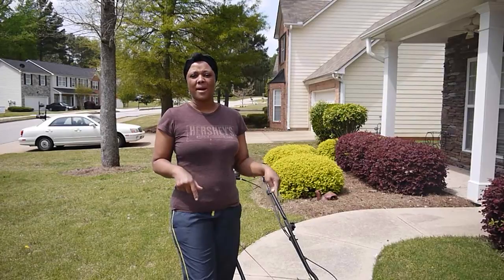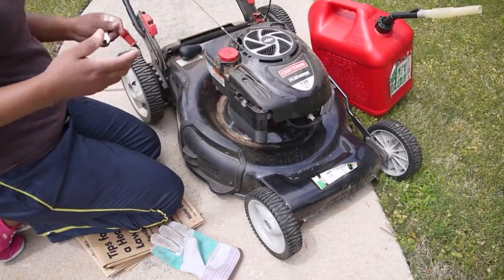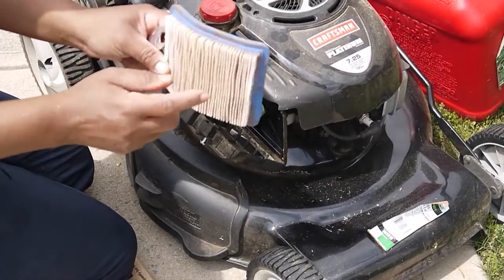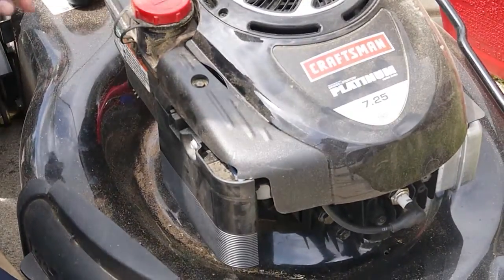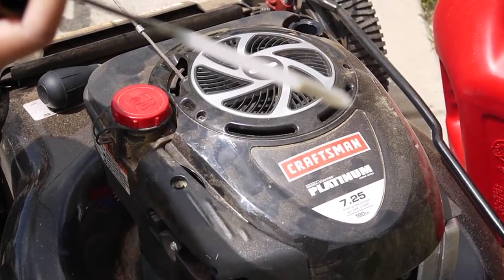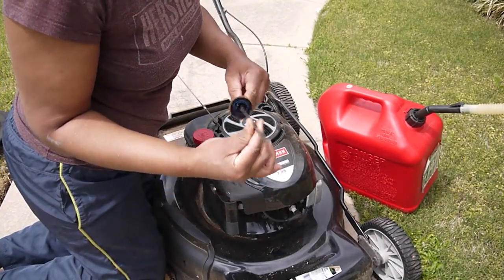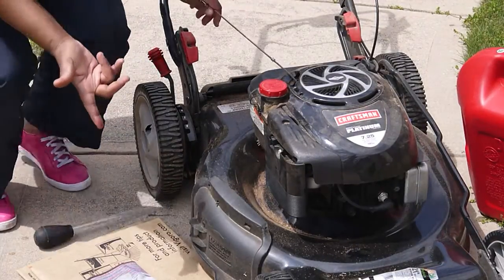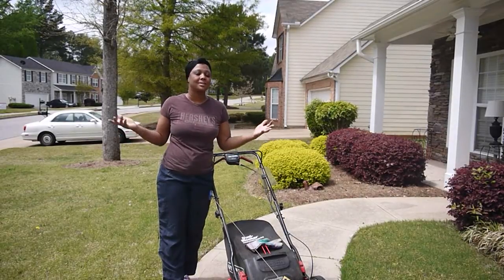Do-It-Yourself Basic Lawn Mower Service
It's Easy, easy, easy. Learn how to do it yourself basic lawn mower service, check and change oil, gas, spark plug and air filter. These few things will keep your lawn mower working with no problems.